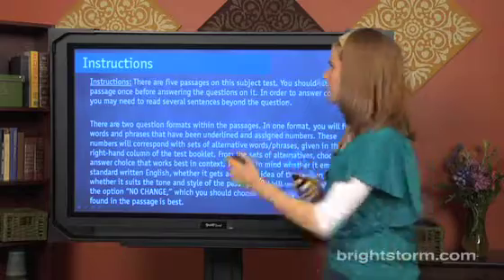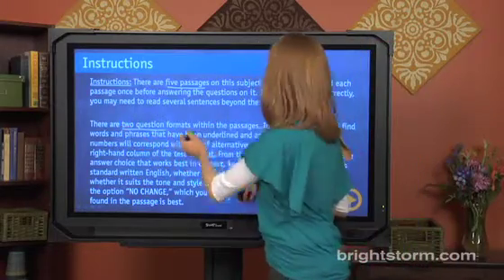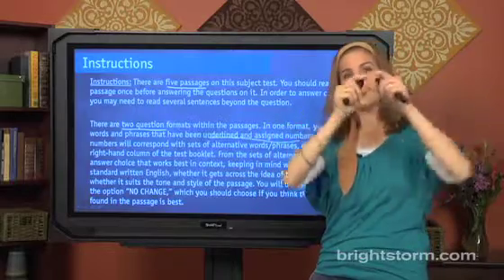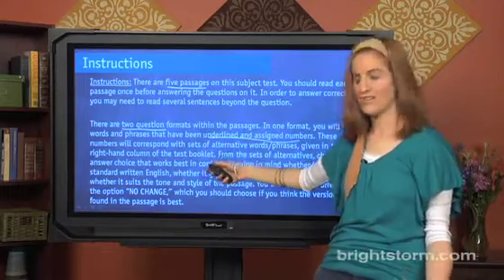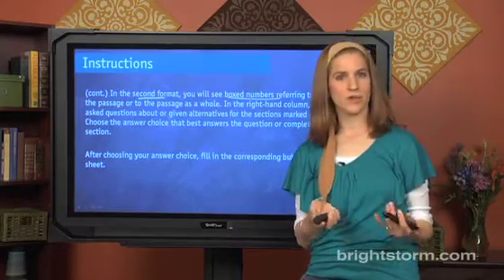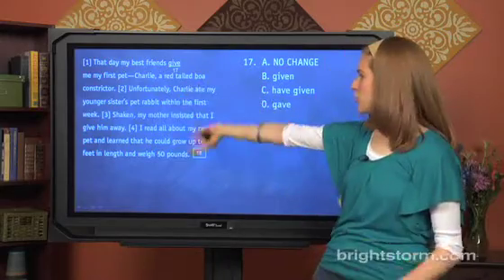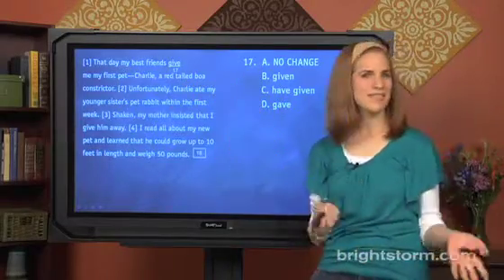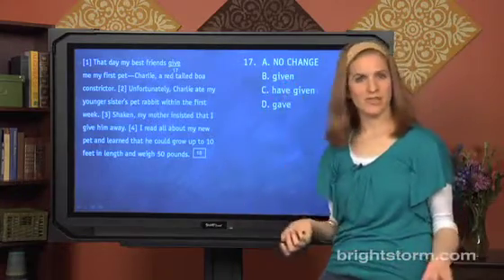ACT English Section - Brightstorm ACT Prep